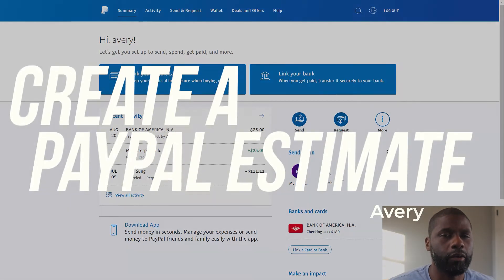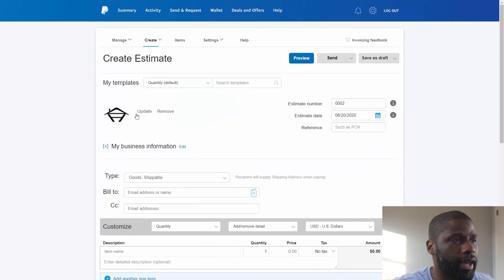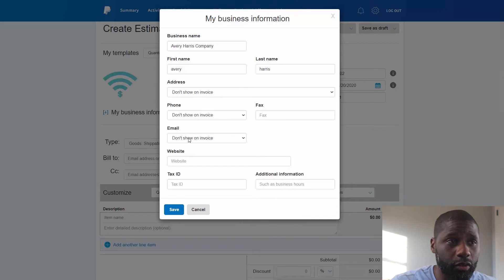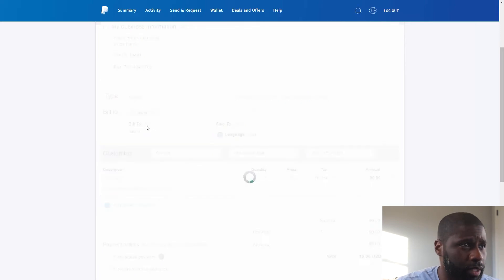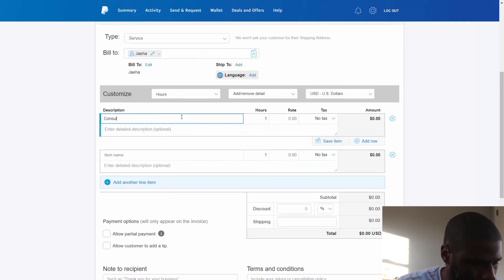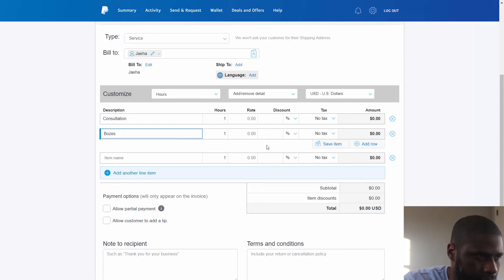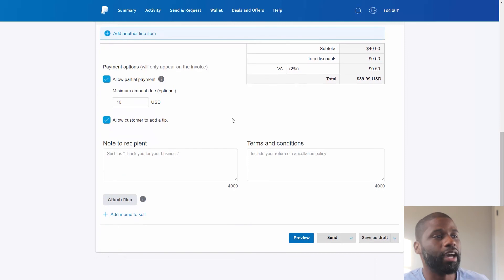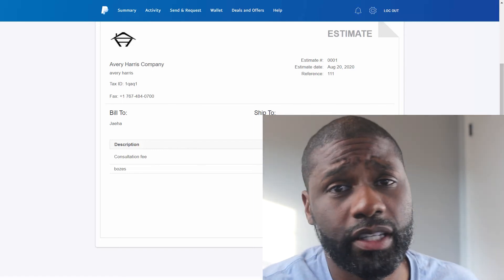How to create an estimate with PayPal 2022